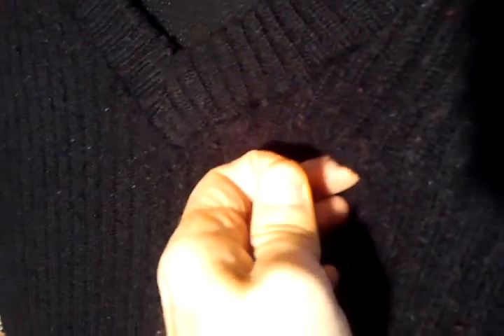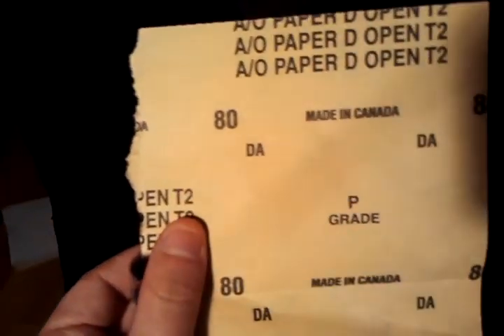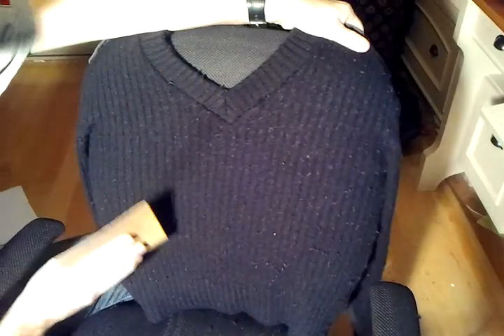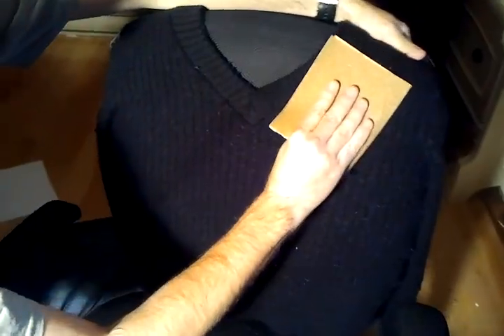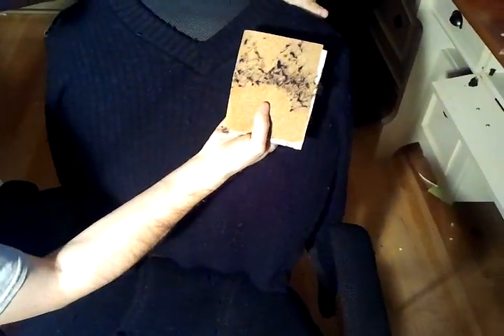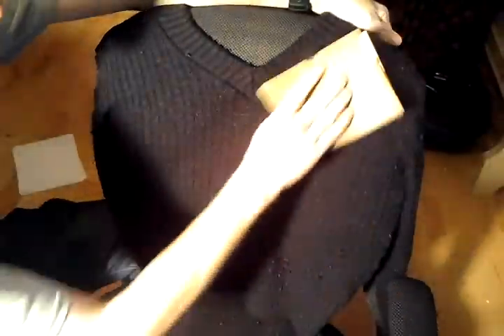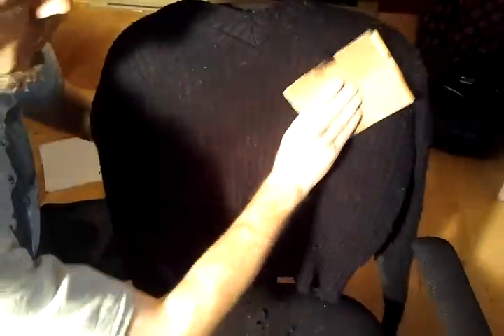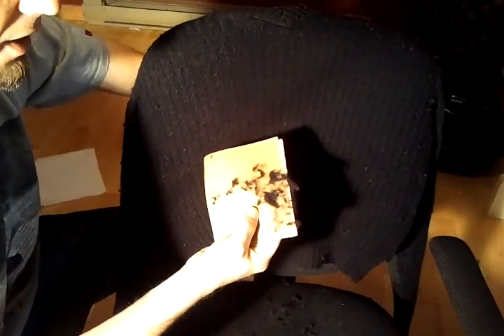Easily remove fuzz pills from a sweater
Easily remove fuzz pills from a wool sweater using 80 grit sandpaper. credit for the idea belongs to the apartment therapy blog.

I added subtitles as some folks reported problems with the audio.